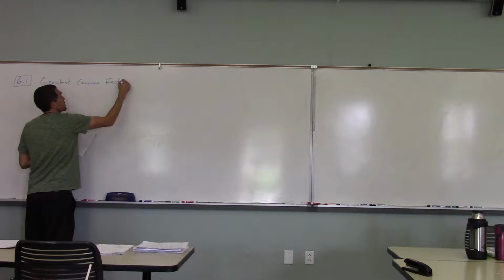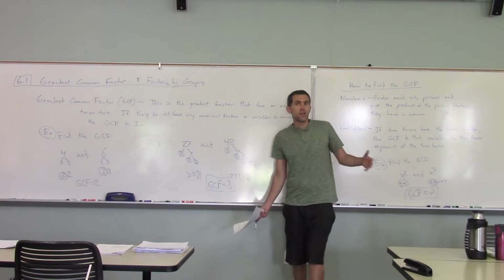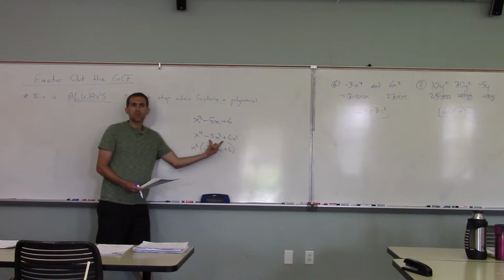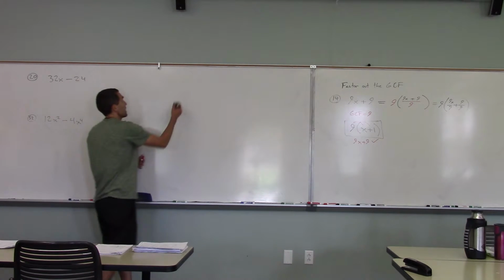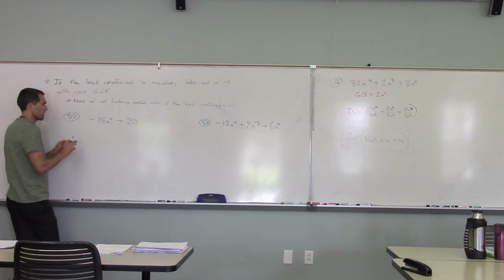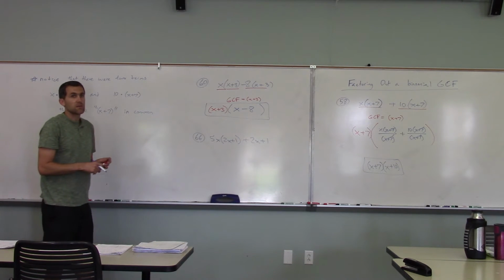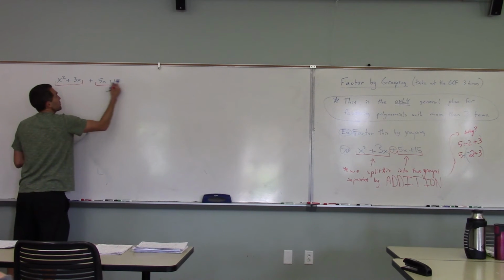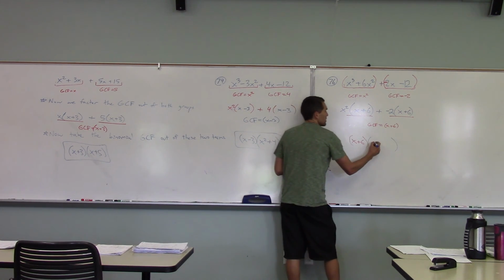Section 6.1 (Blitzer Introductory Algebra 6th Ed) - Greatest Common Factor and Factor by Grouping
This lesson specifically covers how to find the greatest common factor of a polynomial, how to factor out the greatest common factor from a polynomial and how to factor by grouping. Factoring out the GCF of a polynomial is always the first step in factoring. After this, you should count your number of terms. If the number of terms in your polynomial is more than three, then factoring by grouping (from this lesson) is your only strategy to factor further. These are tremendously useful skills for the rest of the course.